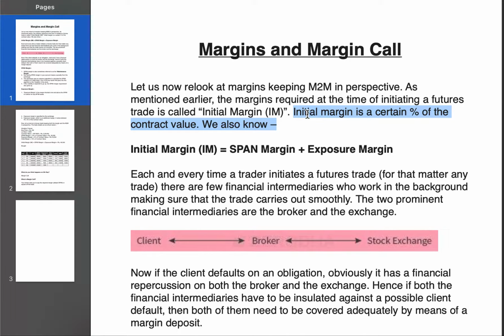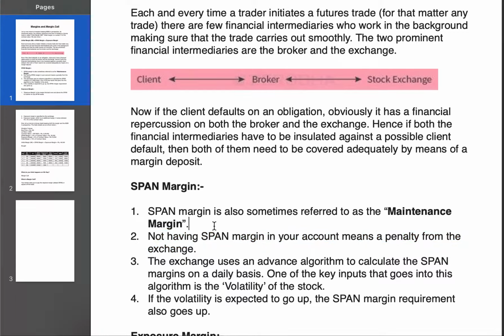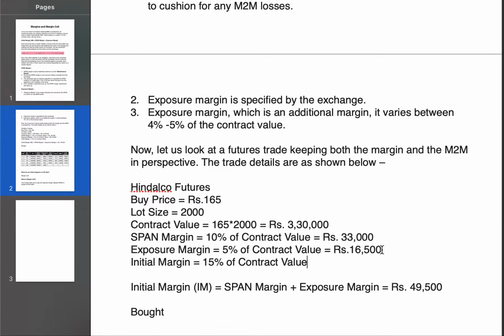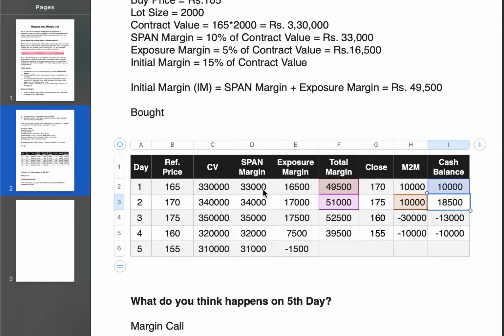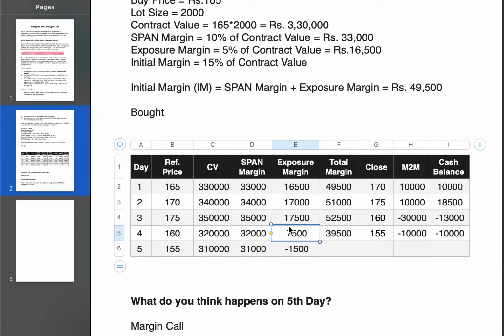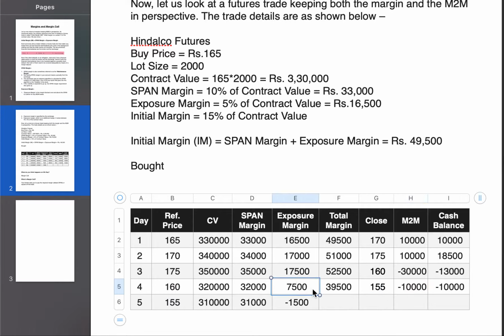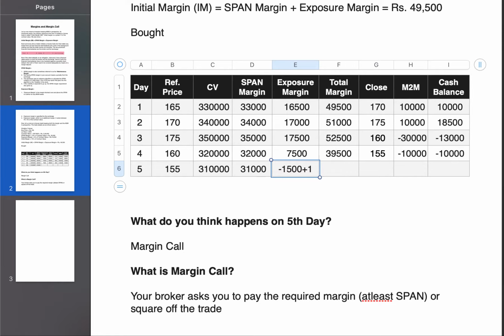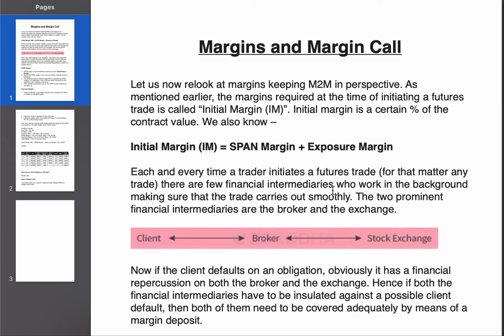Derivatives: Margin Call in Futures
Helping stock market beginners one investment at a time :)